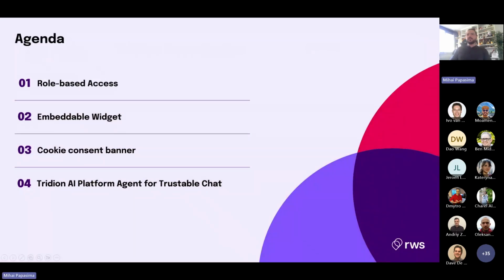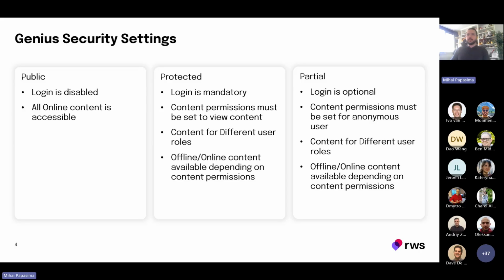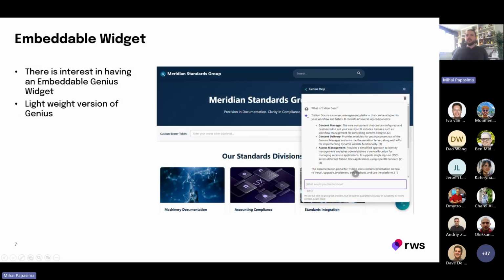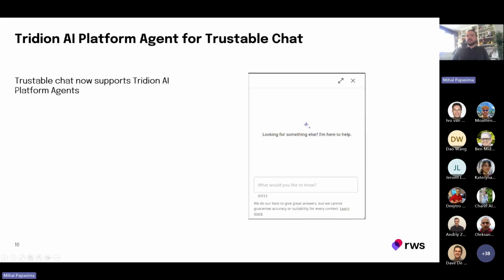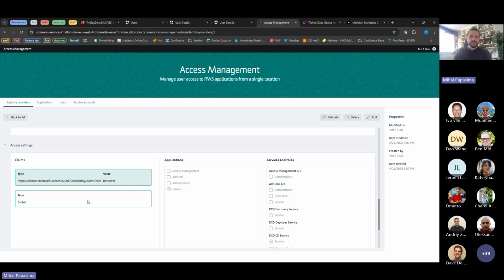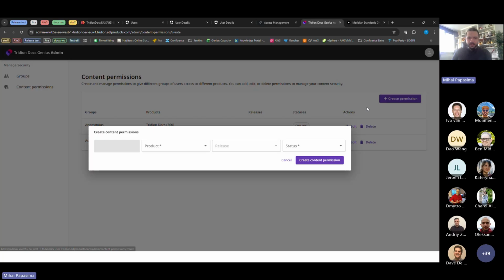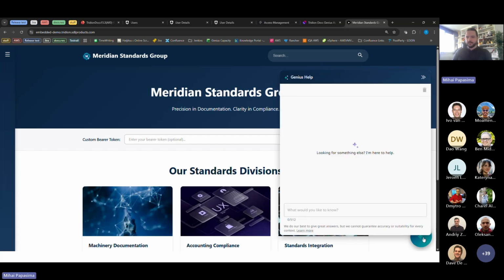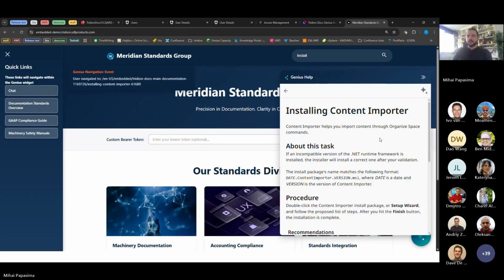Tridion Docs 15.3.0 Bootcamp 2of7 - Genius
Discover the latest in Tridion Docs Genius, powered by Tridion Content Delivery (DXD). This session covers key new capabilities including role-based access control, Genius as an embeddable widget, and cookie banner support, among others.

Presented by Mihai Papasima